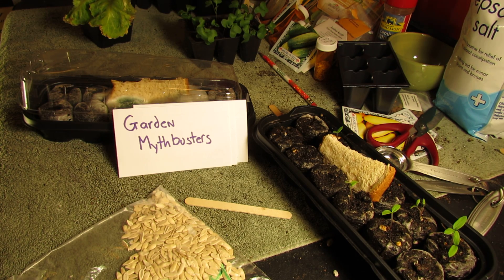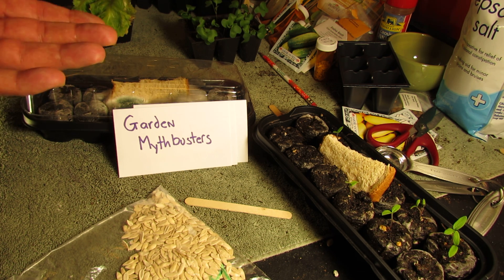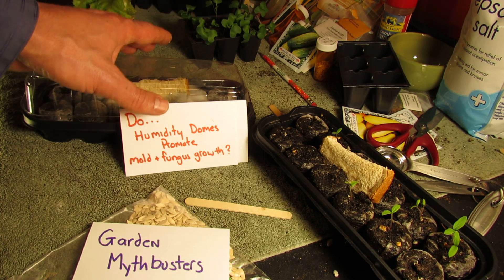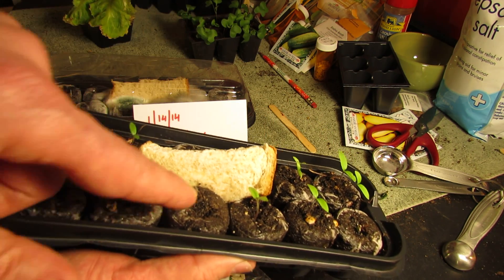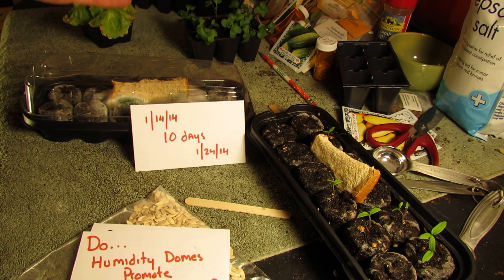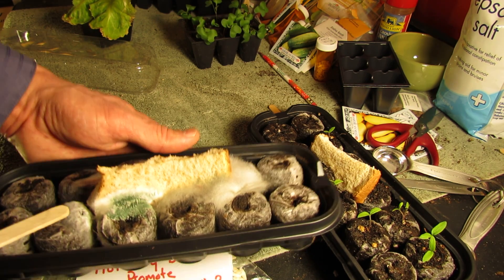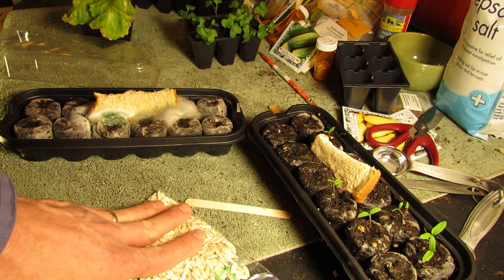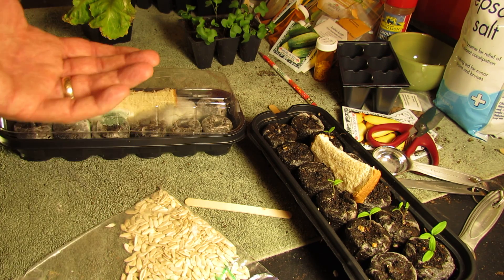Garden Mythbusters: Do Seed Tray Humidity Domes Promote Fungus & Mold Growth - The Rusted Garden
A new series that looks at garden myths. True or False? I provide the experiment and evidence. You decide. Let me know if you like the series and leave some garden myths and legends you would like me to test out in the comment section. This video ask the question: Do seed starting tray humidity domes promote the growth of mold and fungus?